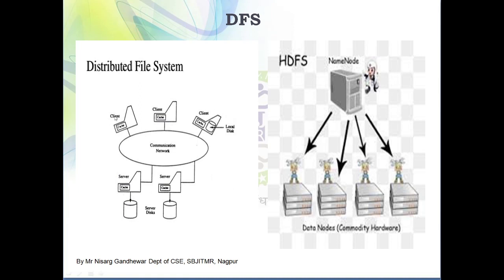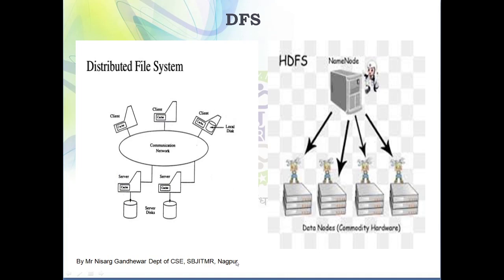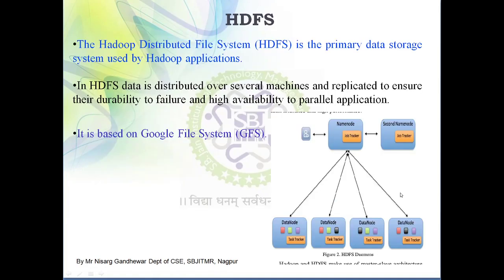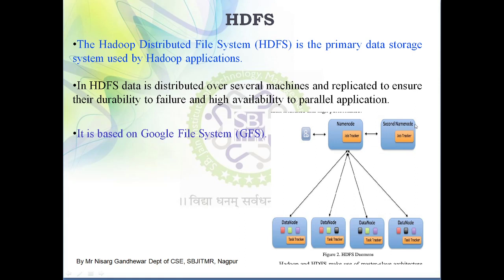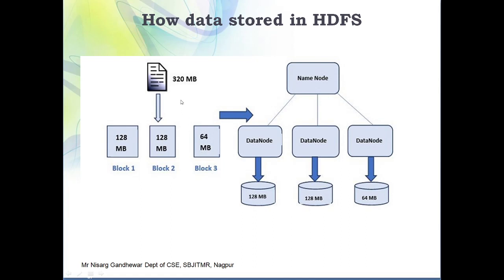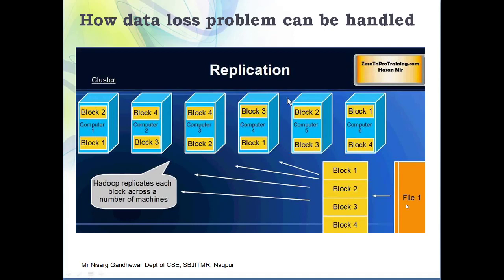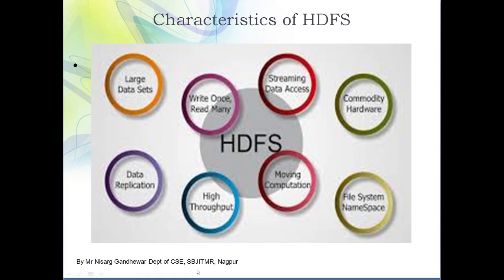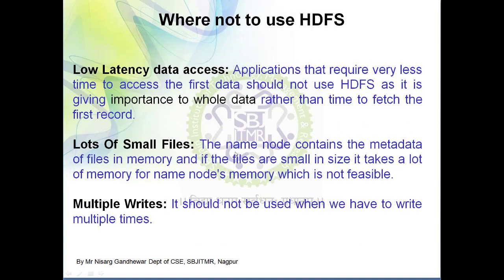B6 Introduction to HDFS in Hadoop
It gives idea about HDFS including its architecture and features.